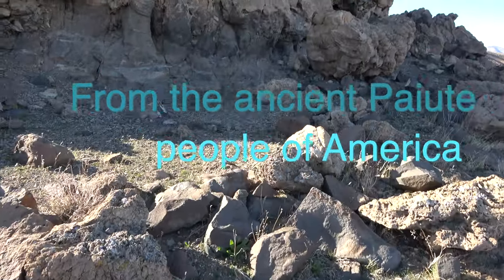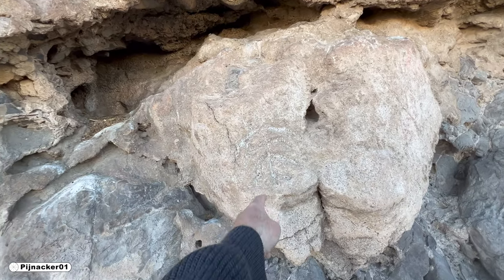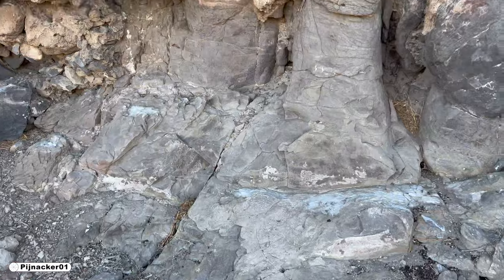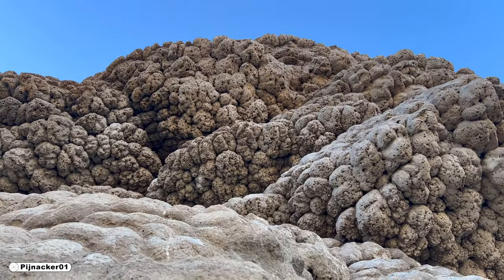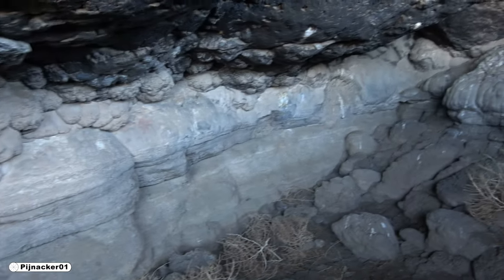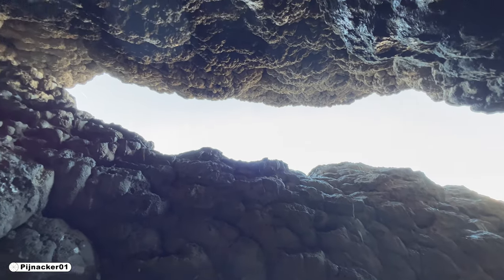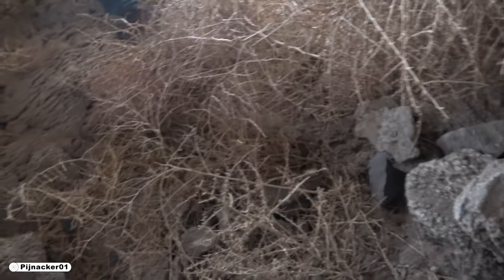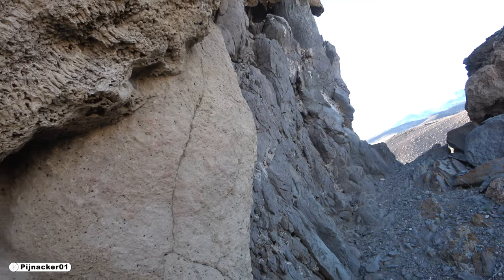Ancient American Indian pictographs and petroglyphs site in Nevada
An ancient American Indian (indigenous American) Paiute people sacred site with not only petroglyphs but also excellent pictographs. These locations may be closed to non-tribal members, so check with the rangers to where you are allowed to go before visiting.
This site is close to the famous Winnemucca Lake petroglyphs (site 26Wa3329), dated at around 15,000 years old. So, pre-historic, ancient, as in the oldest know anywhere and before the Younger Dryas event! In other words, pretty amazing and a very important site right in North America. Lake Winnemucca is now a dry lakebed and this other tufa rock outcropping a bit further away proved to be an incredible site with not only ancient, deep carved petroglyphs, but also red colored pictographs all around the rock shelters and protected areas. It would have also been partially underwater and it seems you can see the old waterlines or watermarks from the old shoreline.

"Winnemucca Lake is home to several petroglyphs long believed to be very old. In 2013, researchers dated the carvings to between 14,800 and 10,500 years ago. Either date would make them the oldest known petroglyphs found in North America. The carvings lie within the Pyramid Lake Indian Reservation.” Source

So this site is totally different than the famous place in Pyramid Lake Reservation. This was up the hill further, so likely was longer not in the lake and as such, potentially even longer in use by ancient, true, American ancestors. It’s clear there is a lot of activity that took place on and around this tufa rock outcropping, overlooking the old lakebed. The rock art and pre-historic paintings were facing East or South. The southerly direction is interesting, as that is where the plasma discharge was supposed to have happened, thousands of years ago, that produce an aurora that was visible in the sky as a celestial event.

What is great about this ancient site is that you have both pictographs and petroglyphs!
A pictograph is a type of rock art where images and designs are painted onto rocks or cave walls, while a petroglyph is a type of rock art where images and designs are carved or pecked into a rock surface. Pictographs are created using a pigment or paint, while petroglyphs are created by removing the surface of the rock to create an image.

Enjoy this adventure in the Nevada highlands exploring the ancient Paiute peoples communications in the form of pictographs and petroglyphs or rock art carvings.

A ancient American Indian or indigenous tribal sacred site with many pictographs and petroglyphs in northern Nevada near Reno.